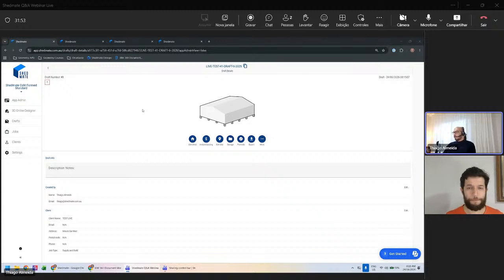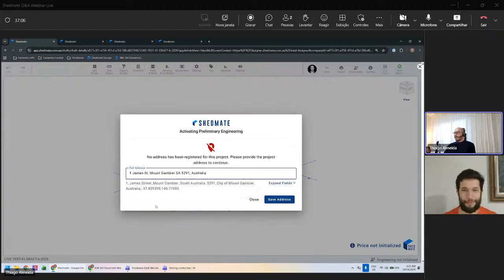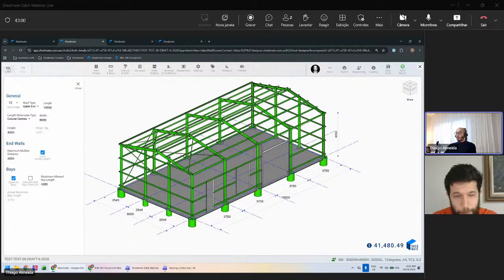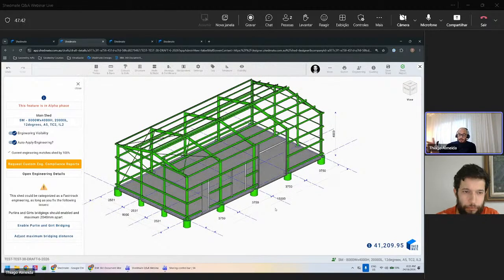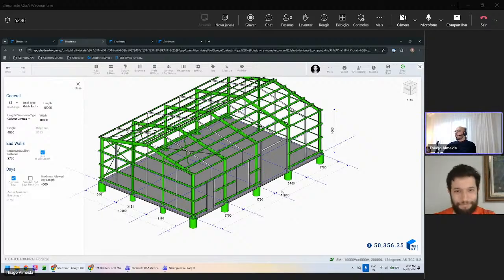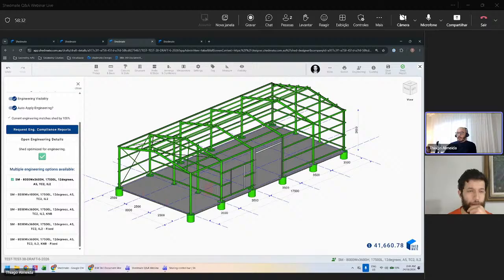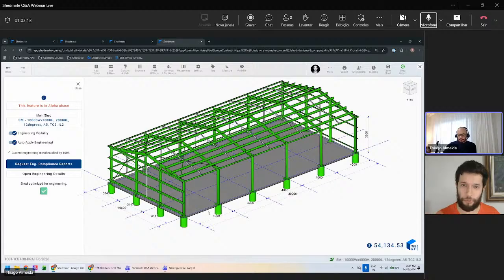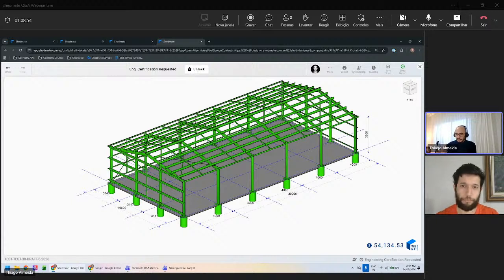Shedmate Q&A Live – Episode 9 - New Shed Types & Engineering Updates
Join us for Shedmate Q&A Live – Episode 9 as we showcase the newly released Engineering System and the latest engineering improvements in Shedmate.

We'll demonstrate the new engineering shed types, explore the expanded project case coverage, and discuss the key enhancements behind the update.

In this session:

- Overview of the new Engineering System
- Demo of the new engineering shed types
- Expanded project case capabilities
- Insights from the development and engineering teams

Join us live to see what's new in Shedmate and get your questions answered by the team behind the implementation.